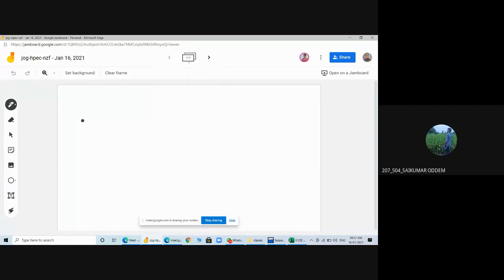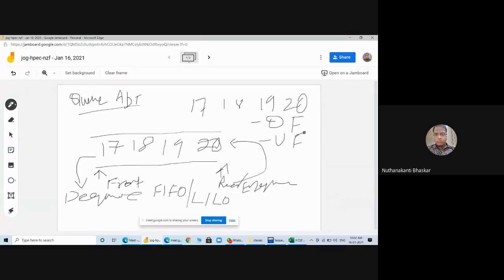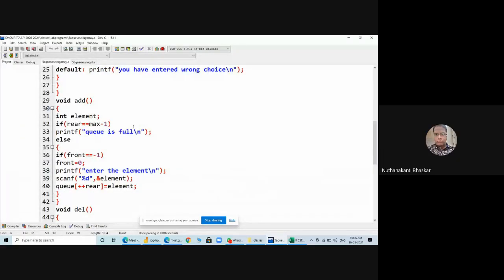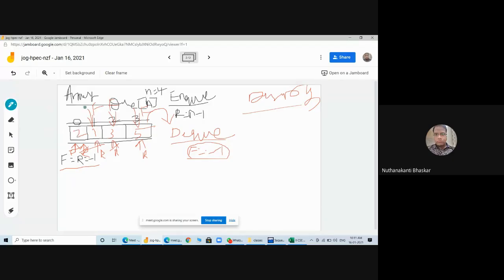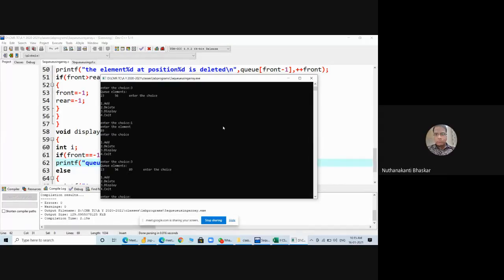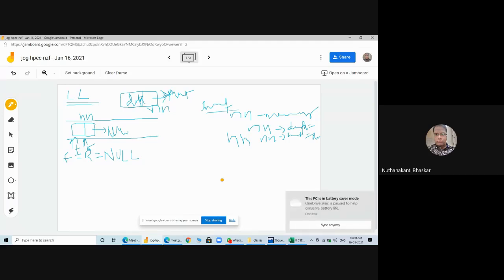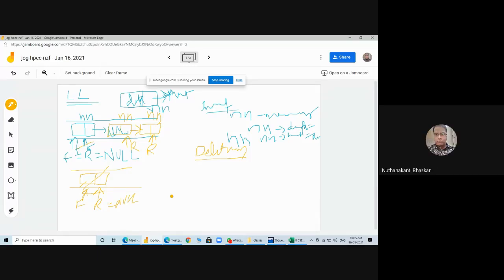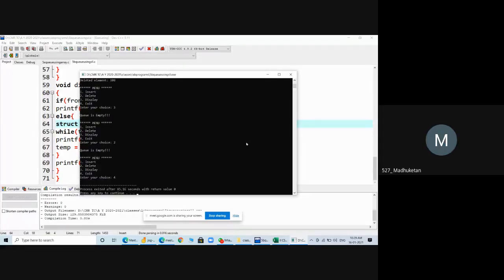Queue Implementation Using Array and Linked List | C Program Discussion | Data Structures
Welcome to this lecture on Queue Implementation Using Array and Linked List – Program Discussion in Data Structures. In this video, you'll learn how to implement the Queue data structure using both Arrays and Linked Lists in the C programming language, with a detailed explanation of the program logic and step-by-step execution.
Queue implementation is one of the most important programming topics in Data Structures and is frequently asked in B.Tech examinations, Data Structures laboratory exams, coding interviews, and placement tests.
In this video, you will learn:
Introduction to Queue
Queue Representation Using Arrays
Queue Representation Using Linked Lists
Queue Operations
Enqueue (Insertion)
Dequeue (Deletion)
Front (Peek)
Rear
Display
IsEmpty
IsFull (Array Implementation)
Complete C Program for Queue Using Array
Complete C Program for Queue Using Linked List
Line-by-Line Code Explanation
Dynamic Memory Allocation Using malloc()
Dry Run with Sample Input and Output
Comparison Between Array-Based and Linked List-Based Queue Implementation
Time and Space Complexity Analysis
Common Programming Errors and Debugging Tips
This lecture is ideal for:
Students preparing for Data Structures laboratory examinations
Placement preparation and coding interview aspirants
Beginners learning Data Structures using C Programming
By the end of this lecture, you will be able to write, understand, and execute complete C programs for queue implementation using both arrays and linked lists, compare their advantages and limitations, and confidently solve queue-based programming problems.